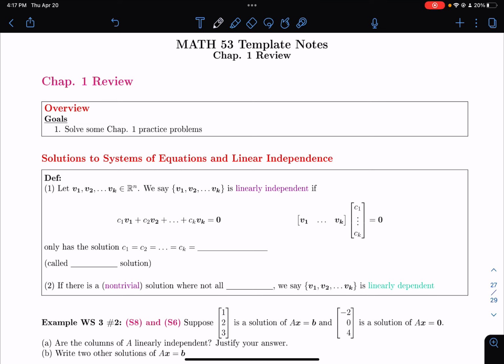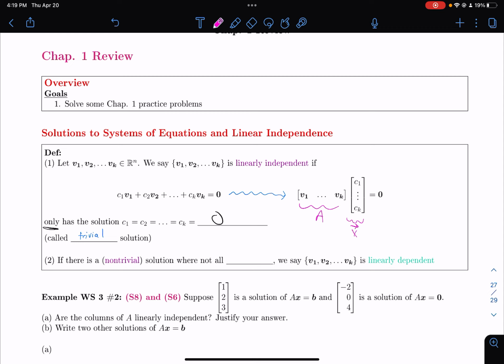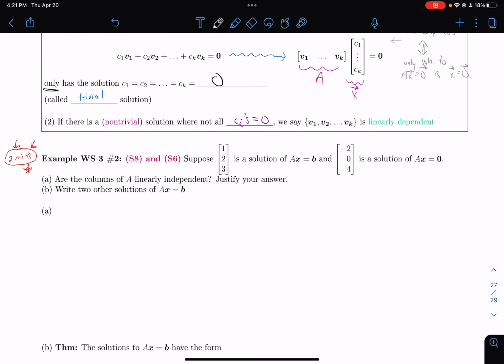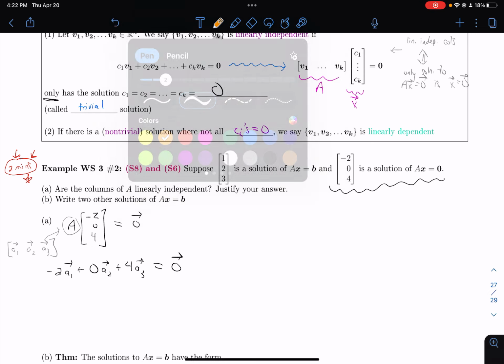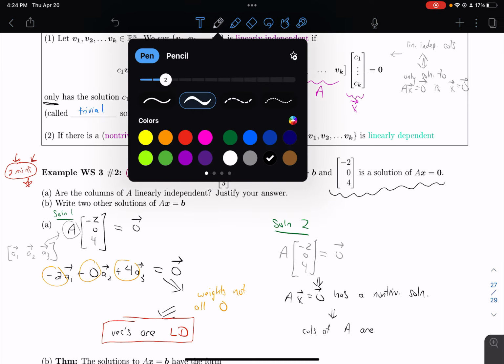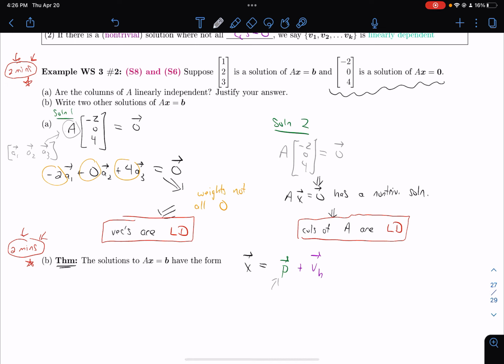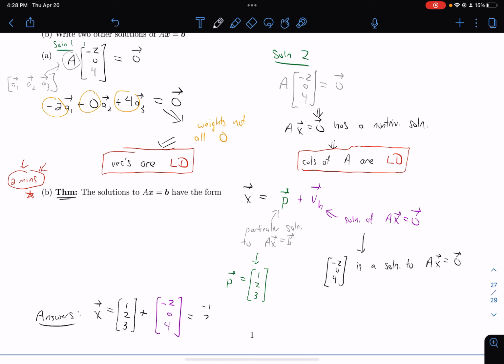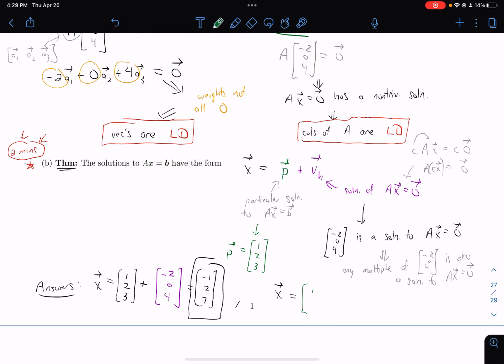Chap 1 Review || Systems of Eqns and Linear Independence || Linear Algebra